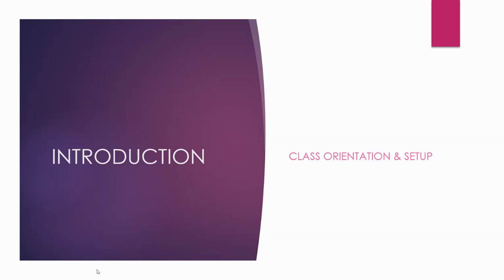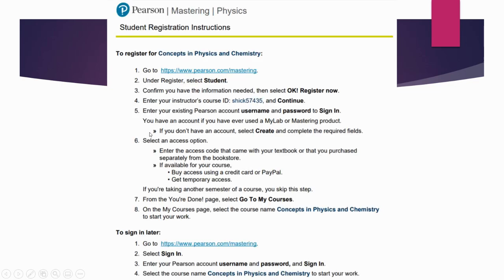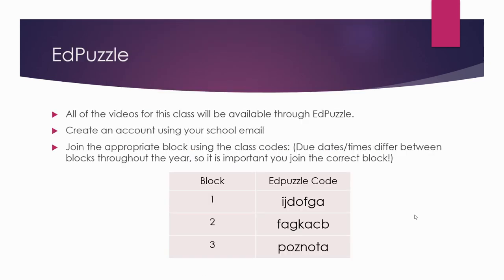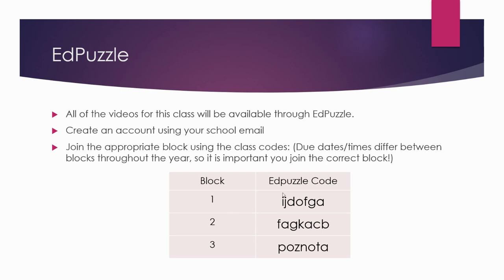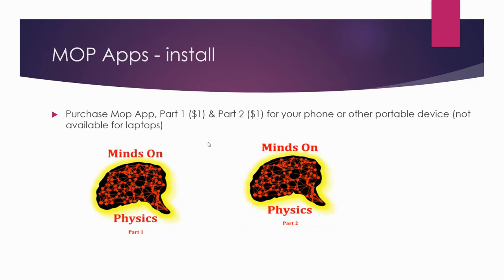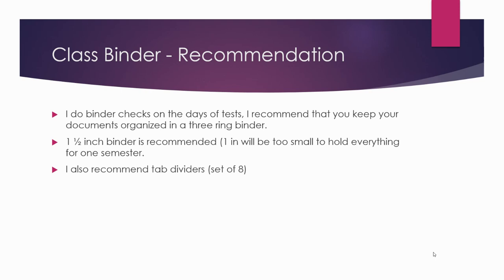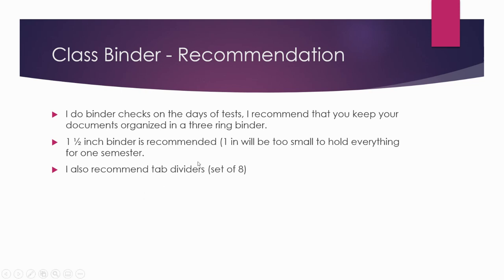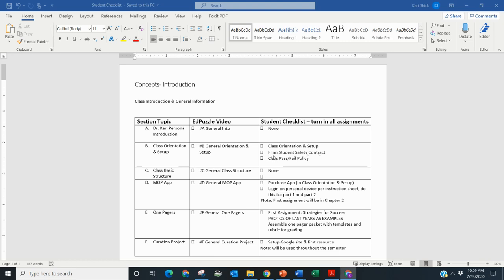B Class Orientation & Setup